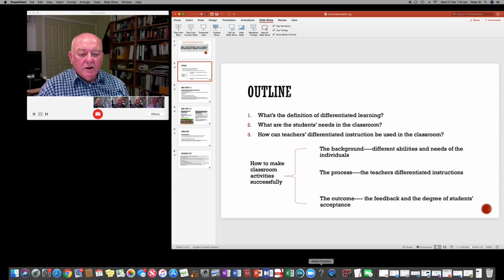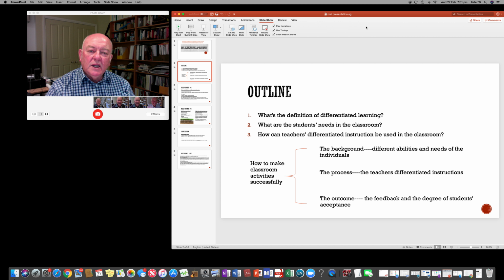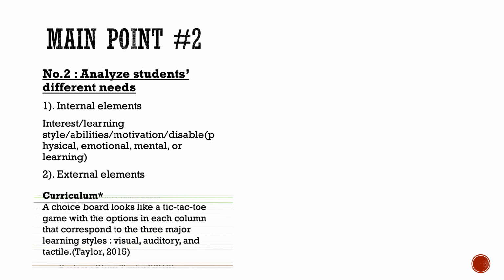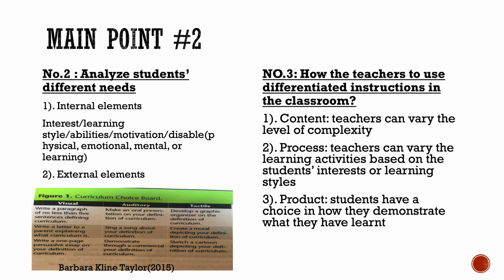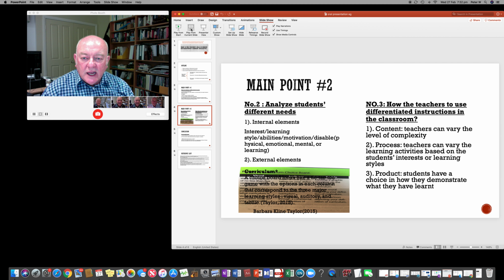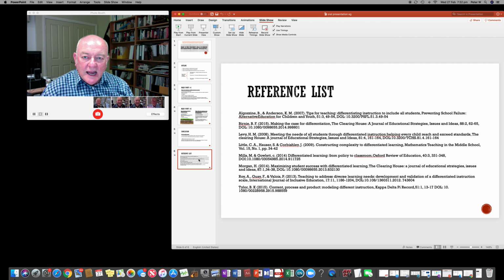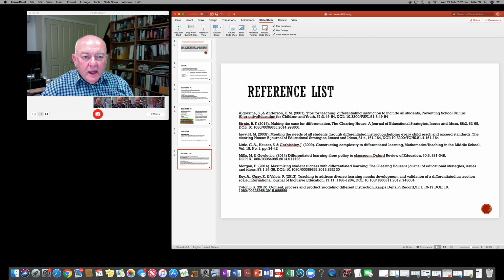EDF4610 re Oral Presentation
simple instructional demo for courseware